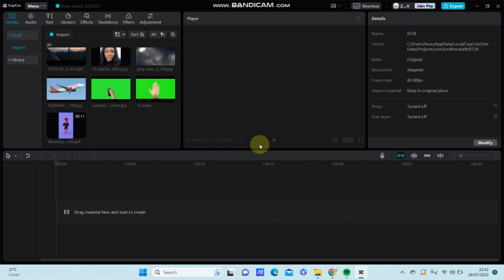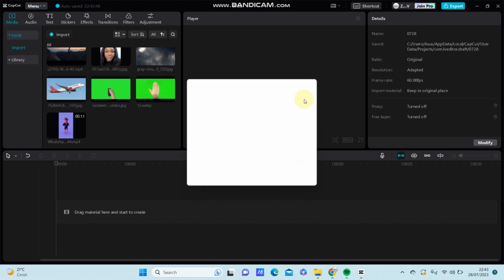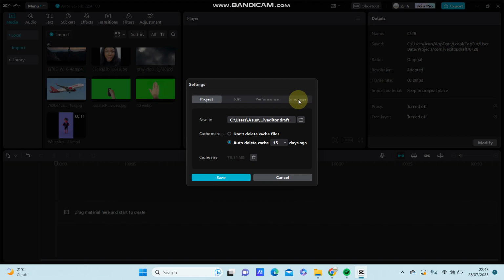~ How to Change Language in CapCut PC: Quick and Easy Tutorial!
**Description:**

Struggling to figure out how to change the language in CapCut PC? We've got you covered! In this quick and easy tutorial, you'll learn how to switch languages in CapCut PC effortlessly. Whether you're new to using CapCut on your computer or just need to adjust the settings, this step-by-step guide will walk you through the entire process.

Changing the language in CapCut PC can enhance your editing experience, making the interface more intuitive and tailored to your needs. Start by navigating to the settings menu, selecting your preferred language, and saving the changes – it's that simple! CapCut PC supports multiple languages, so you can customize the platform to your preference in just a few clicks.

By the end of this video, you’ll confidently switch languages in CapCut PC and optimize your workflow. Whether you're a beginner or an experienced editor exploring new features, this tutorial is designed to make the process seamless for everyone.

Keywords like "CapCut PC language change," "switch language in CapCut," and "CapCut PC tutorial" are highlighted in this video to ensure you find the content you need. Dive into our video to simplify your editing journey and explore the full potential of CapCut on PC.